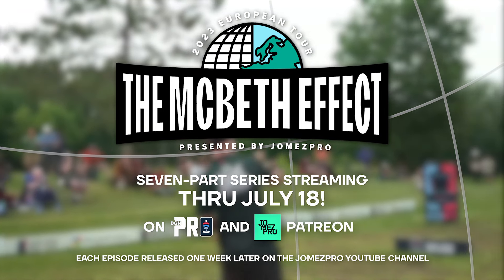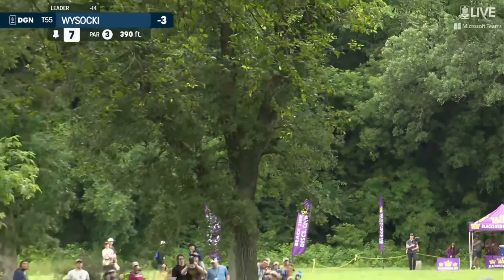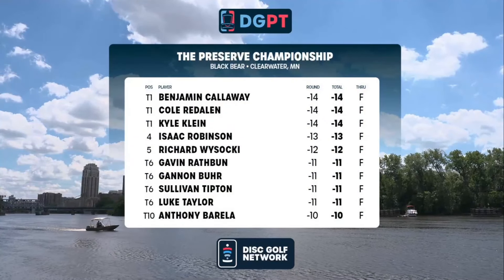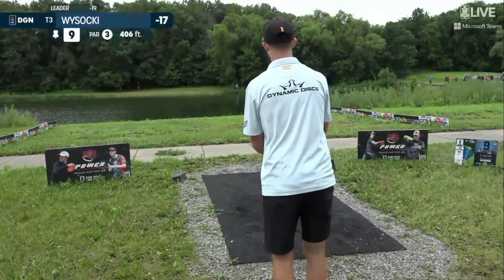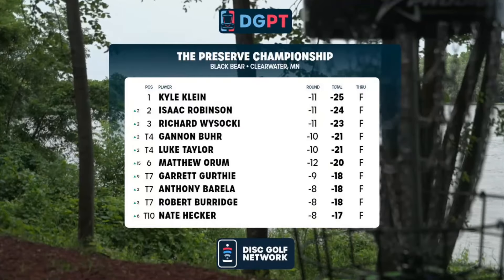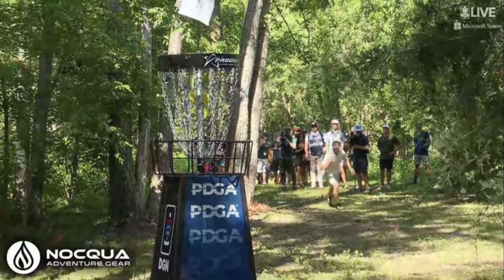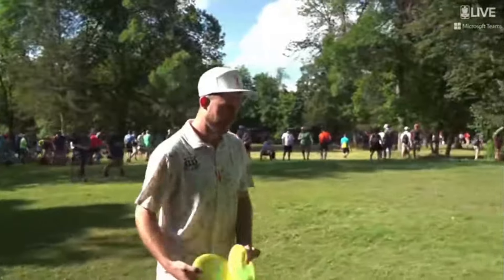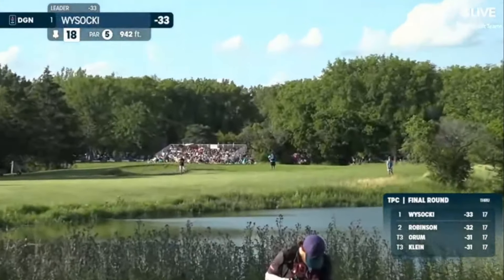Ricky Wysocki Prevails at The Preserve Championship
Watch Ricky Wysocki's putter propel him to victory at the 2024 Preserve Championship!

🛒 SHOP our brand new Zuca Cart Mystery Bundle at the Pro Shop ➼

👀 SEE the pros in person, get tickets to a DGPT event near you ➼